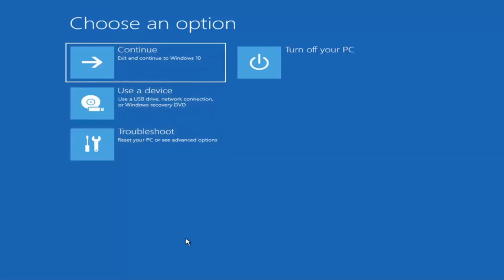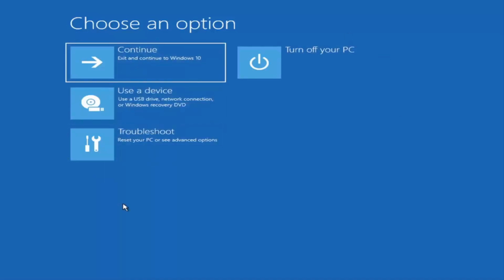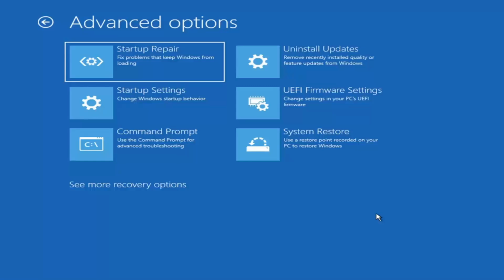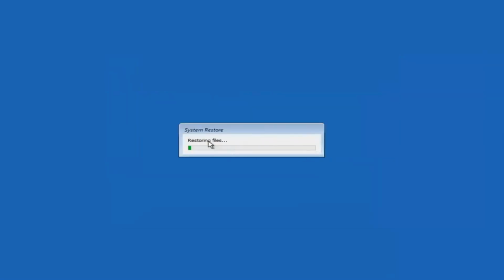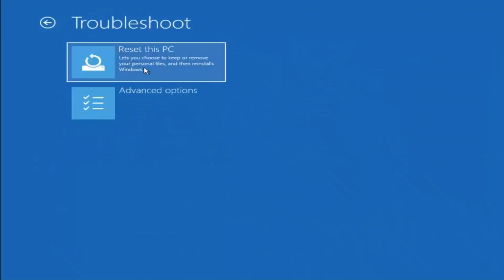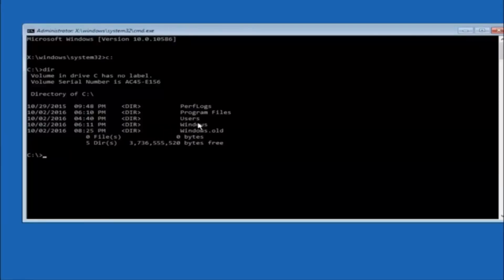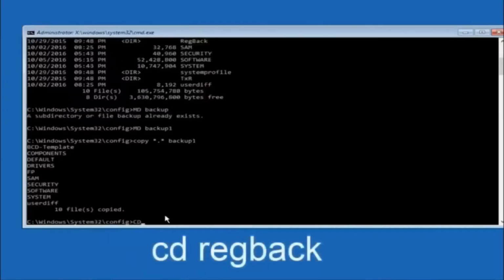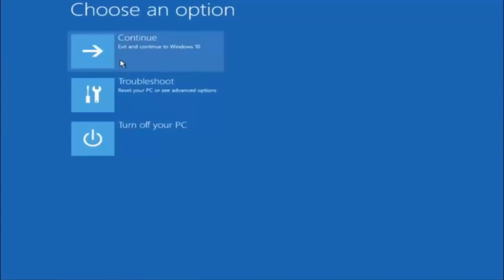Dell Precision 5760 - How To Fix Black Screen (But Turns On) [Solution]